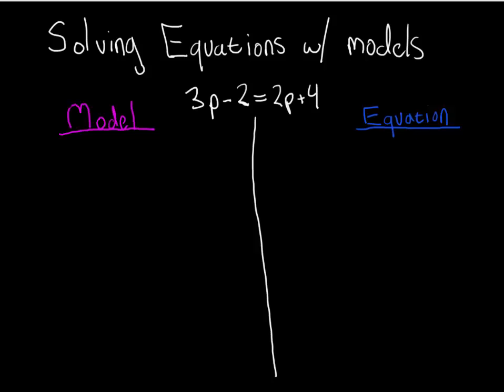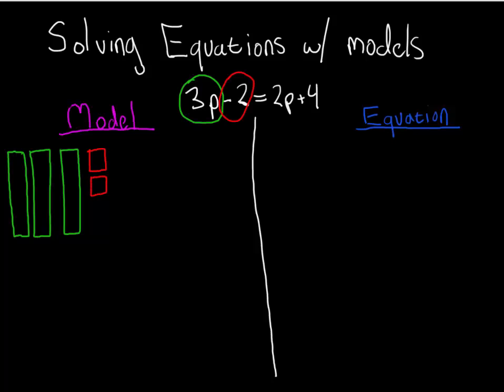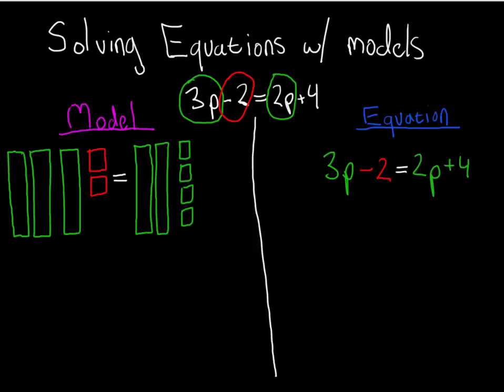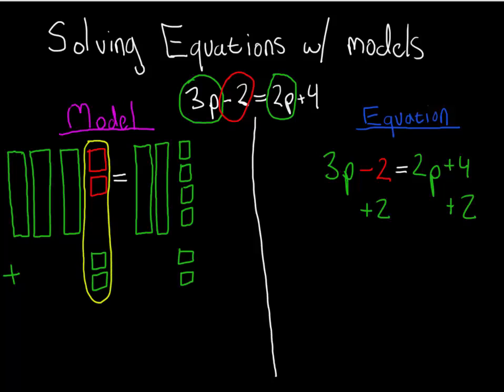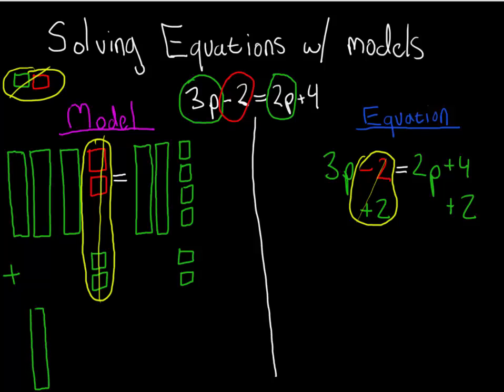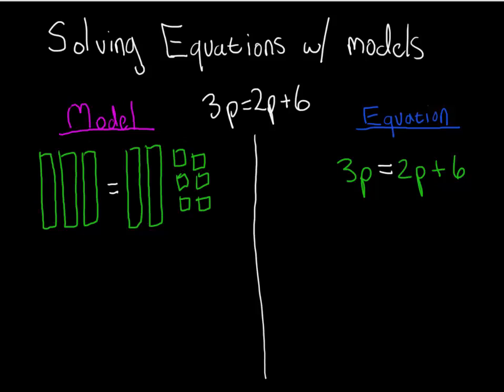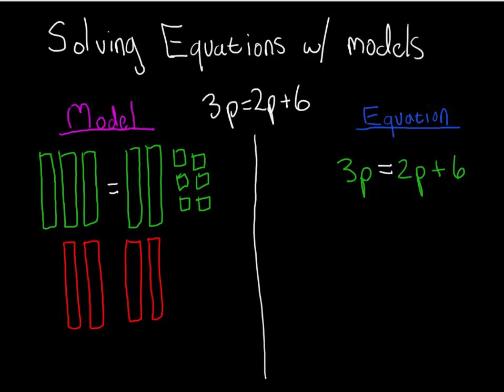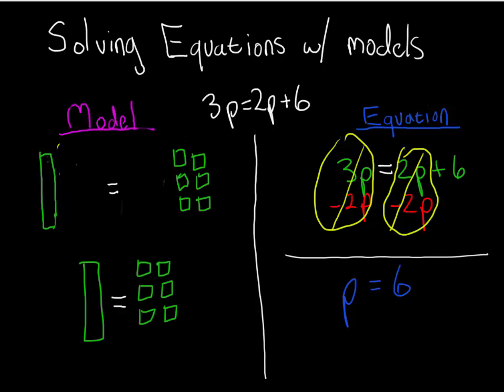Algebra Tiles Graduation Test